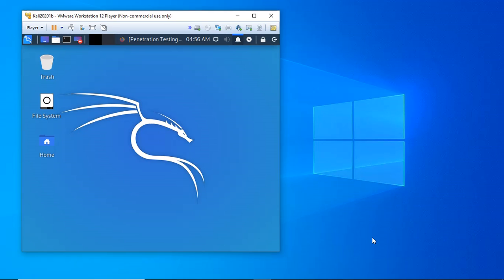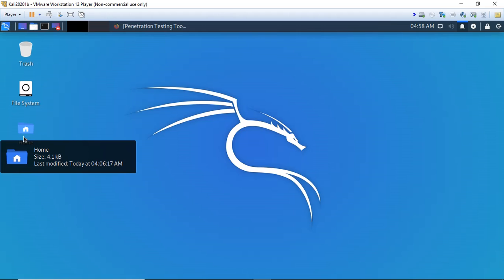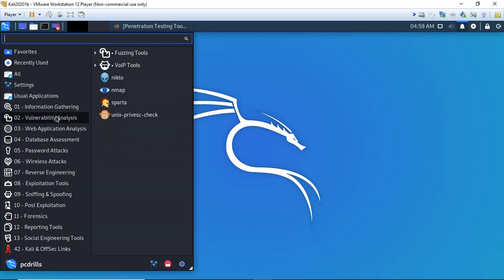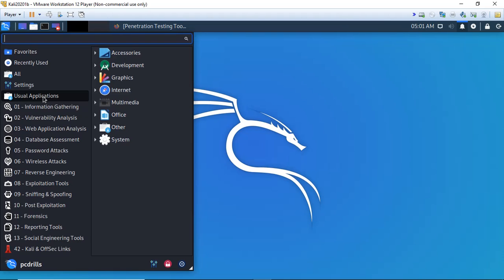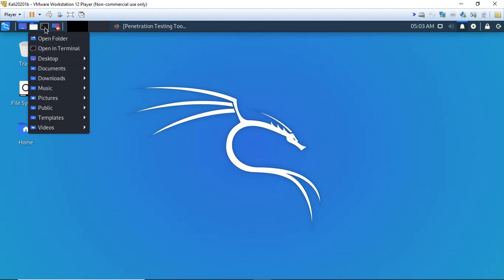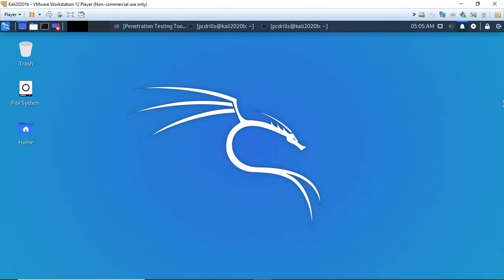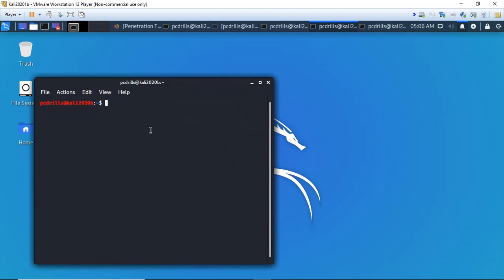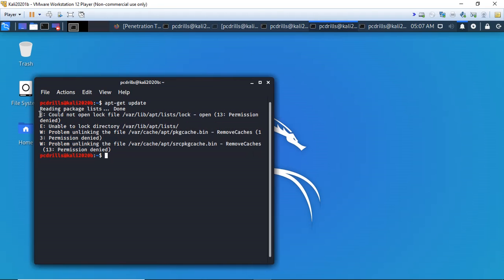Basic Beginner Intro To The Kali Linux Environment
Hello guys, welcome to pcdrills , where you find help on how to handle your PC related issues.
Today, we are taking a look at how to find our way if we are new on the kali operating system.
This video is meant to show absolutely new beginners into kali how to find their way.
With that being said, follow up with  the video and should in case you don't understand anything or have some questions, please leave them in the comments section below.